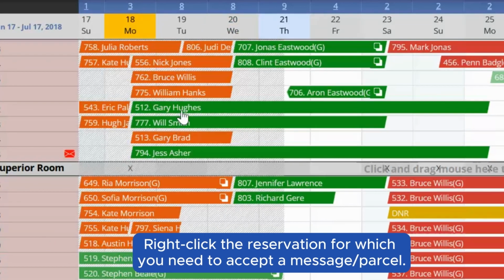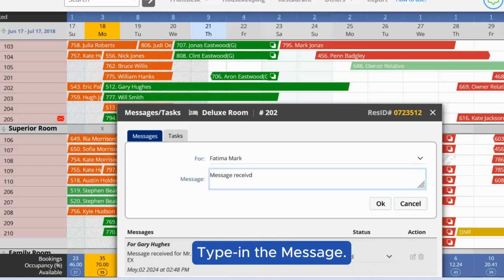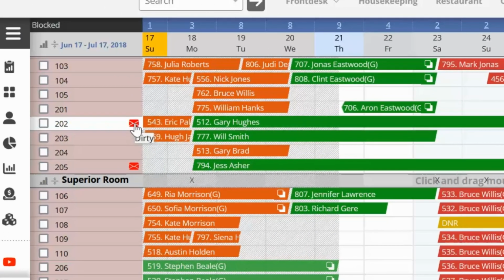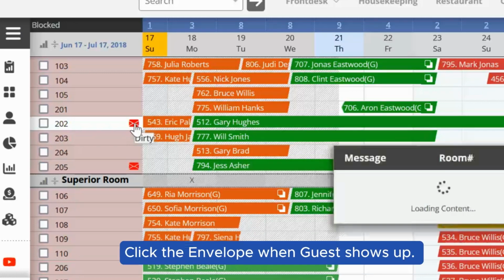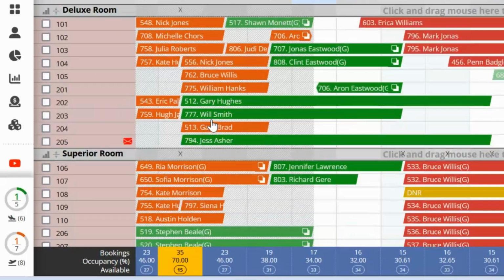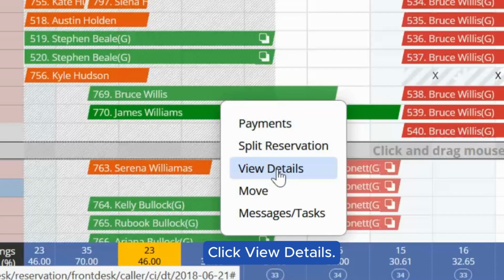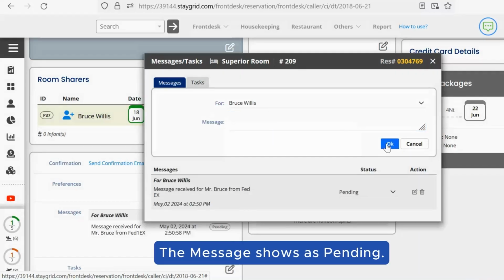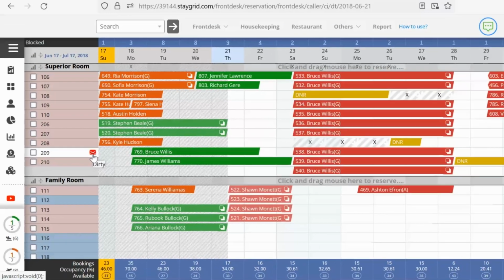How to Manage Guest Messages in Hotelogix: Step-by-Step Guide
Simplify guest communication and ensure smooth operations with Hotelogix’s Guest Message Management feature! In this step-by-step tutorial, we show you how to track, accept, and deliver guest messages or parcels with ease, ensuring every guest request is handled promptly. 📬🏨

🎯 In This Video, You’ll Learn:
✅ How to manage messages and parcels for reservations
✅ Send messages to guest rooms and track their status
✅ How to mark messages as delivered once received by the guest
✅ Access and manage messages from the Reservation Details tab

💡 Pro Tip: A streamlined messaging process improves guest satisfaction and enhances front desk efficiency.
🚀 Ready to elevate your guest experience and streamline hotel communication?